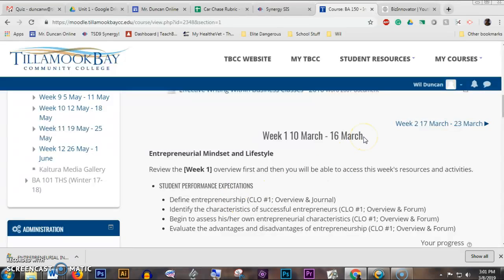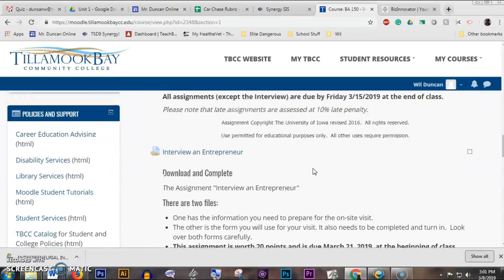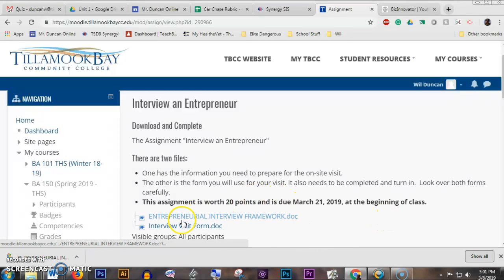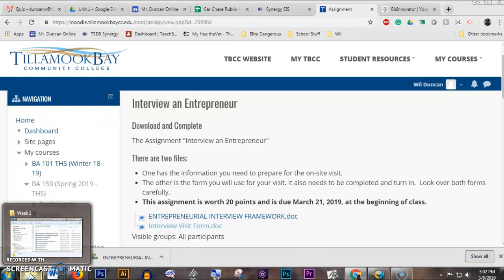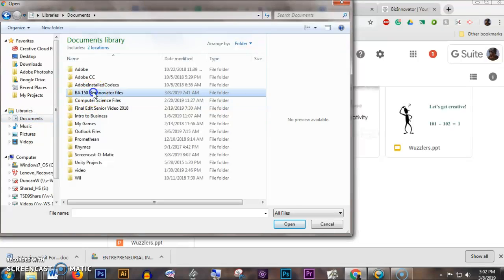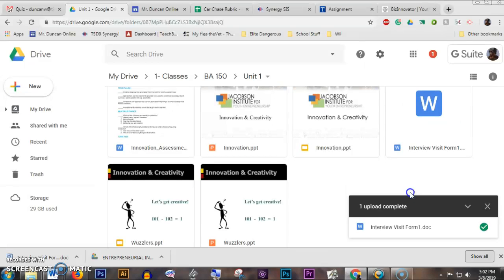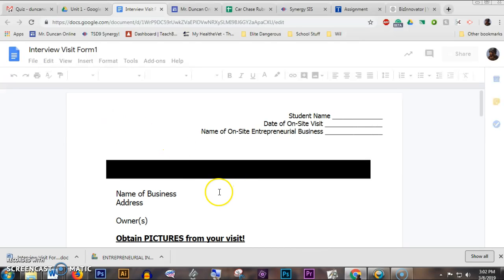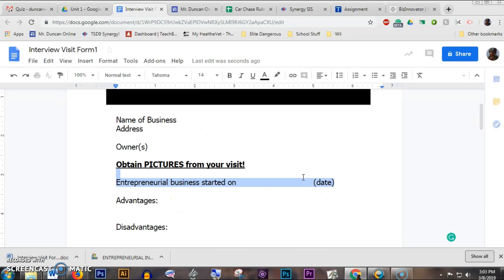Moodle to Google Docs in 3 Easy Steps